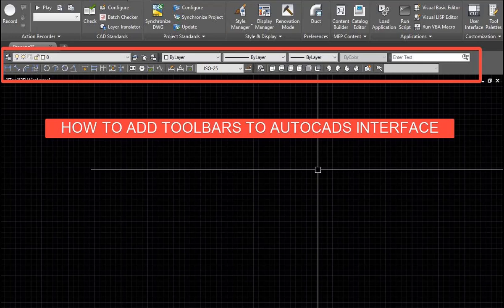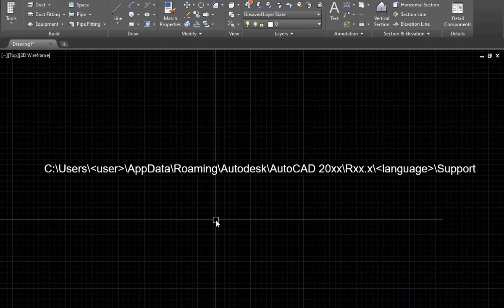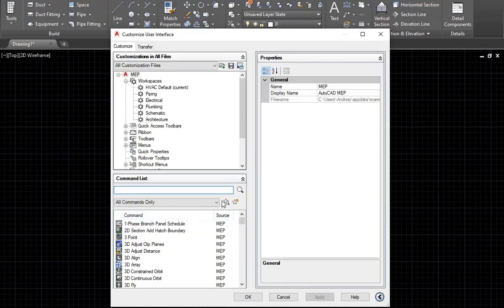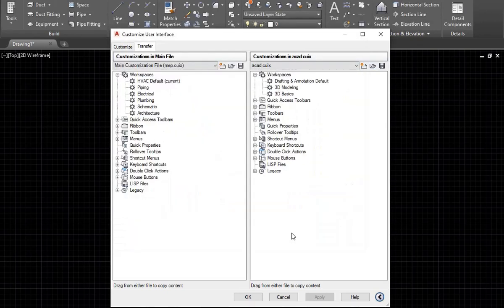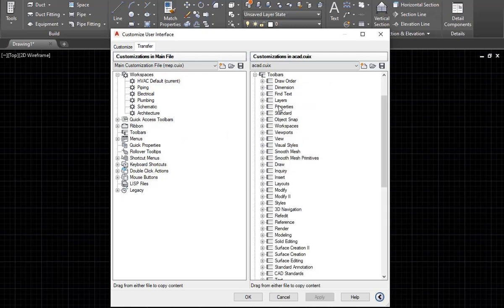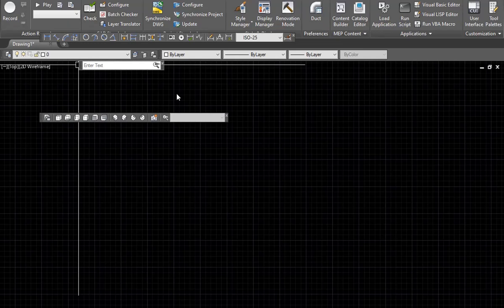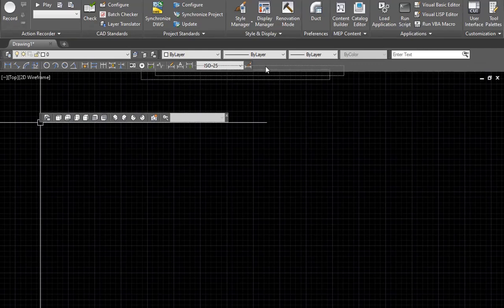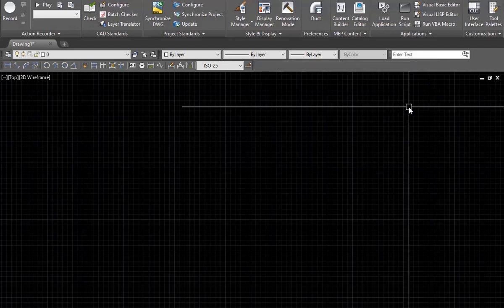How to turn on classic toolbars in Autocad - tutorial.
A lot of Autocad users users are used to old classic Toolbars that by default are turned off. This short tutorial shows how to turn them on.
Steps:
1) Find CUIX. file by typing in command line (findfile "ACAD.CUIX")
2) open Customize User Interface dialog window.
3) go to transfer tab
4) open cuix. file and drag and drop the desired toolbars to your active user interface column.
5) click ok and arrange the toolbars

- my website with productivity plugins for Autocad and Autocad MEP.